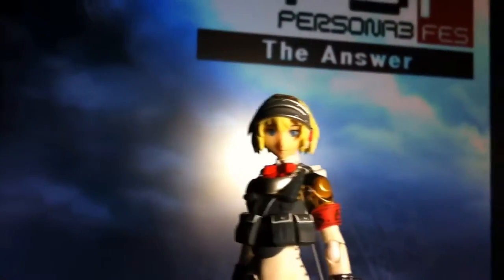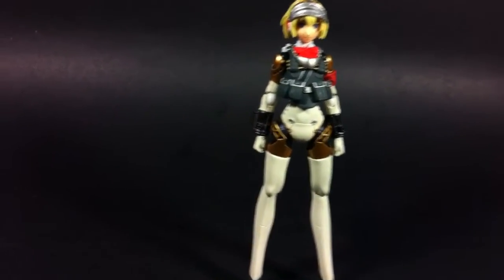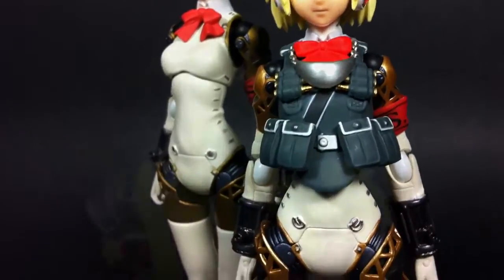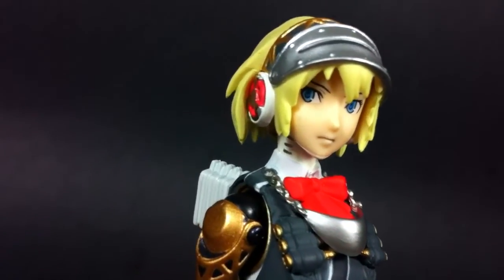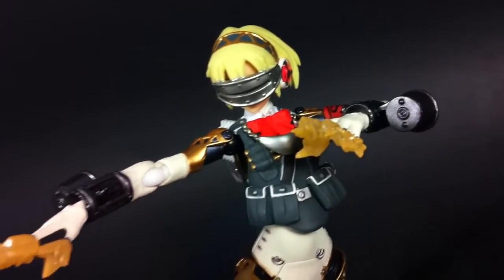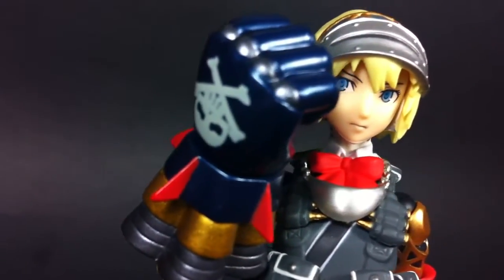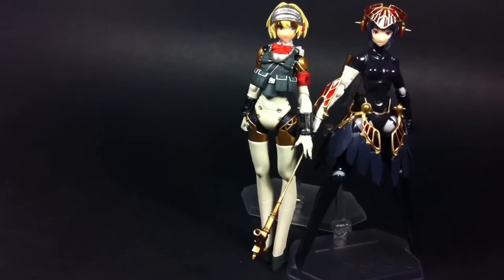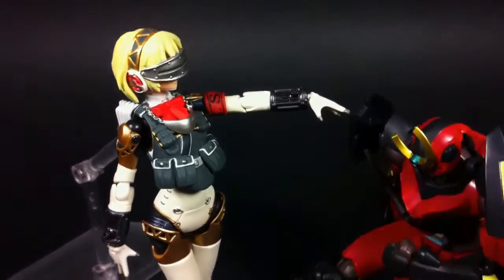Figma Aigis Heavily Equipped ver. | REVIEW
The android SEES member has awakened to the Wild Card.